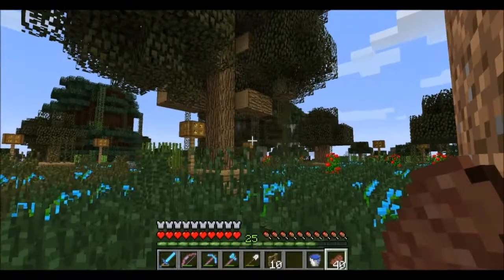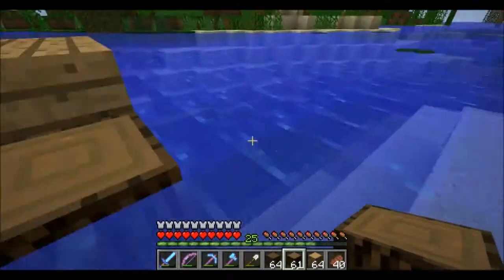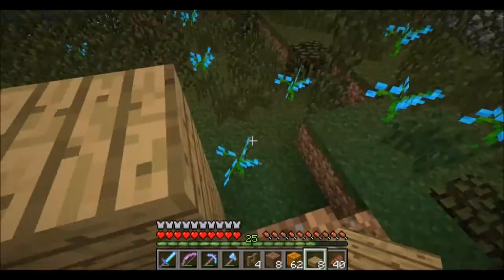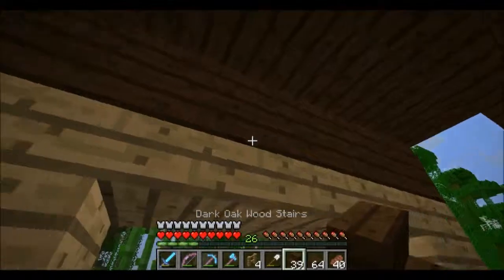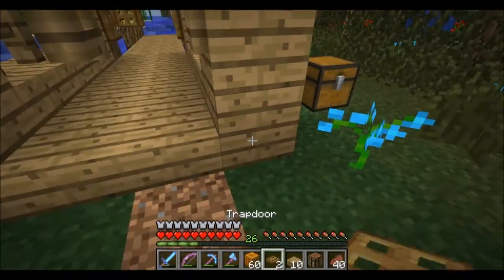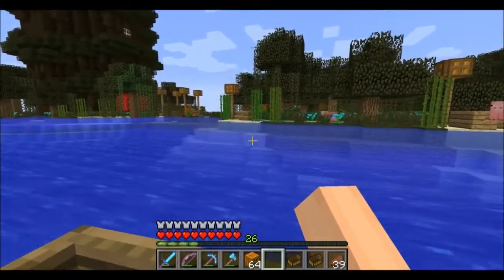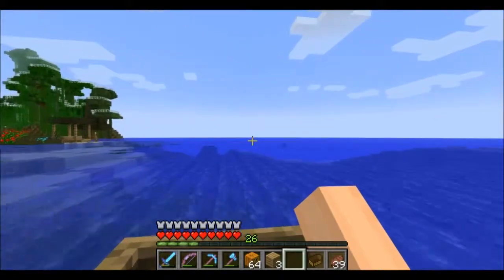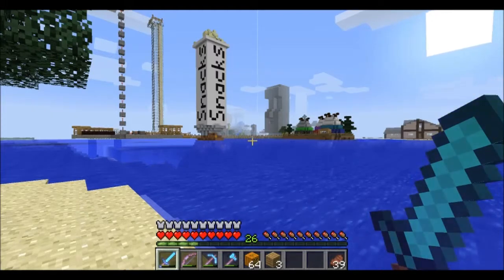RG S1E266 A small boat house and a short boat trip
Season 1 Ep 266, I just want to share my world.

We build a small boat house together. And the take a boat trip around the area, just to see how much we have done.